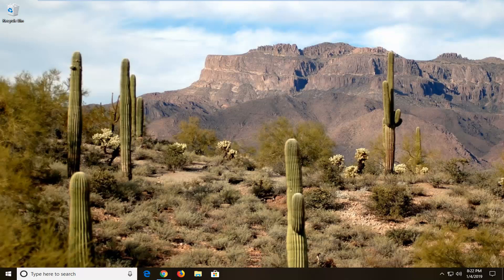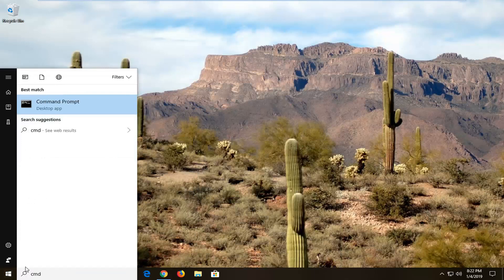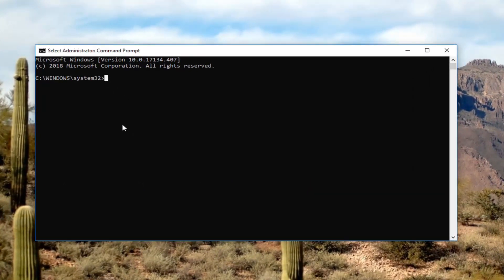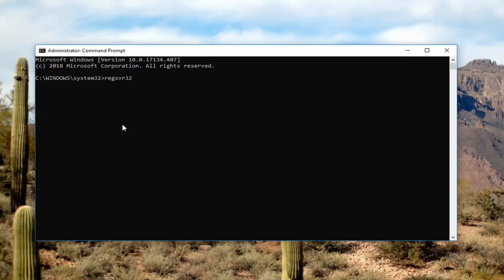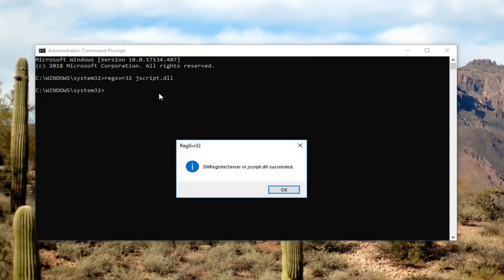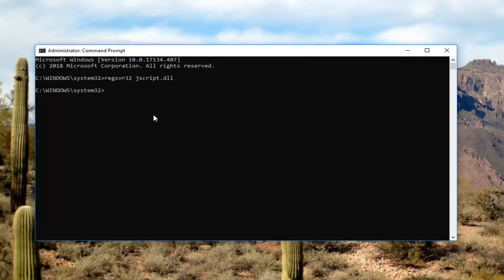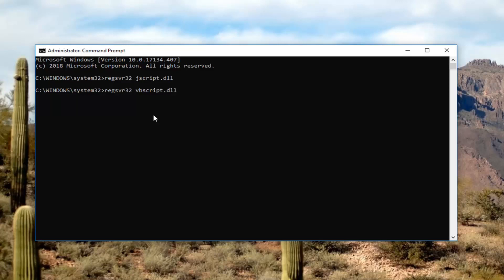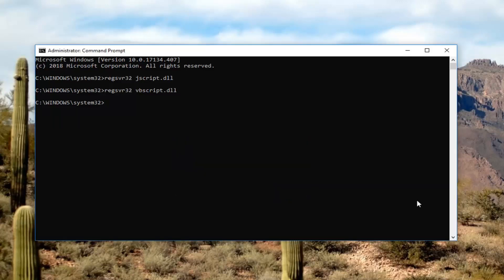Windows Media Player “Server Execution Failed” Error on Windows 10/8/7 FIX [Tutorial]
Commands Shown in Video:

regsvr32 jscript.dll
regsvr vbscript.dll

Windows Media Player has been a built-in component of all Window operating systems for a long time now and it hasn’t been removed even in the Windows 10 OS. It’s quite easy to use and it’s definitely light on resourced, making it one of the most popular media players of all time.

However, users have reported that they have begun crashing while either playing certain files or any files at all. There have been many attempts to solve the problem completely but it turns out there are several successful methods which are applicable in different scenarios.